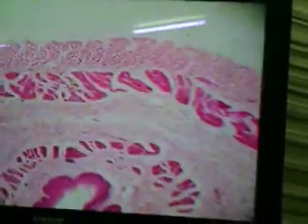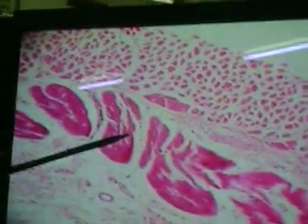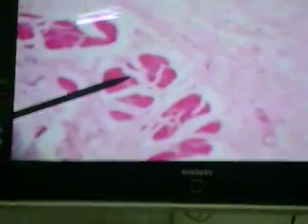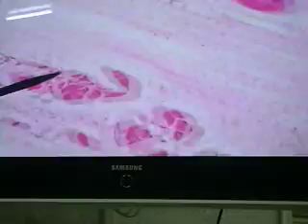Histo of Pharynx, Tonsils, Oesophagus & Stomach (Part 12)